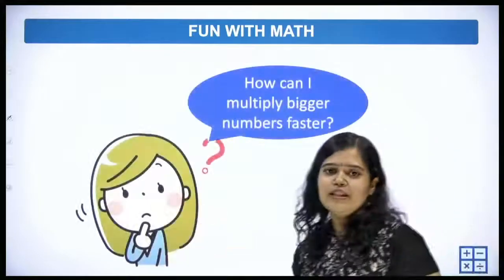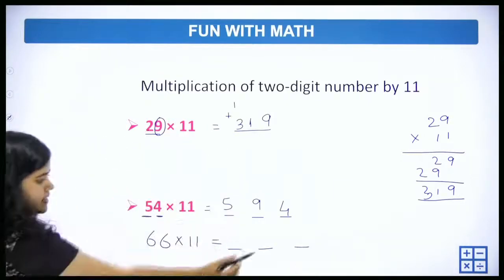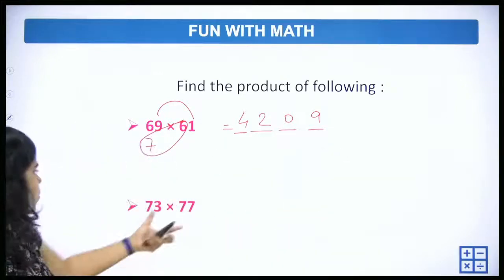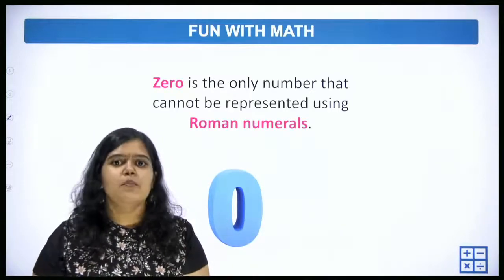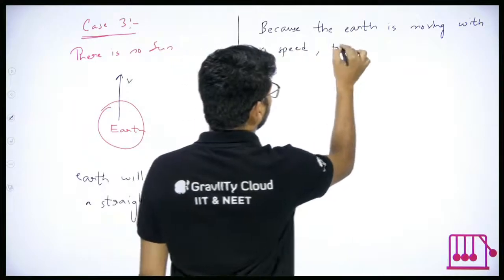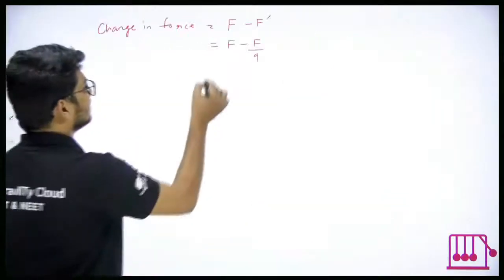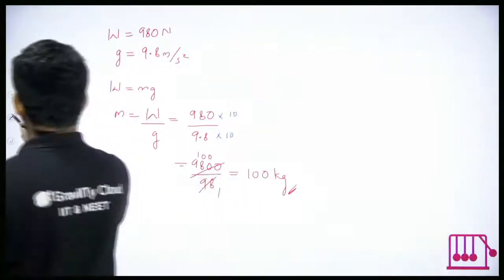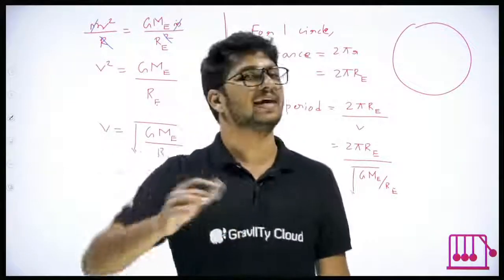Fun with Maths | Class 9 | CBSE, ICSE, NTSE, Olympiad, IIT & NEET Foundation